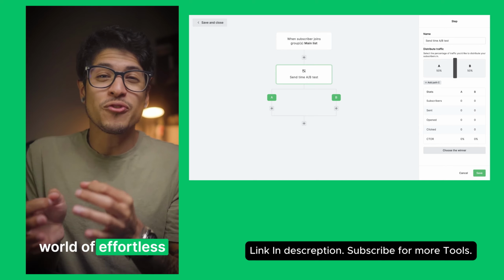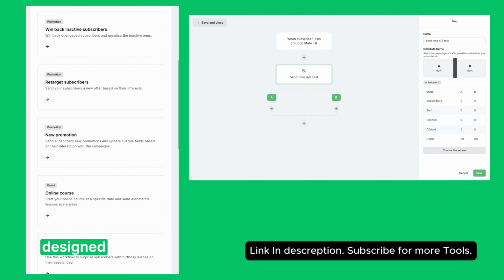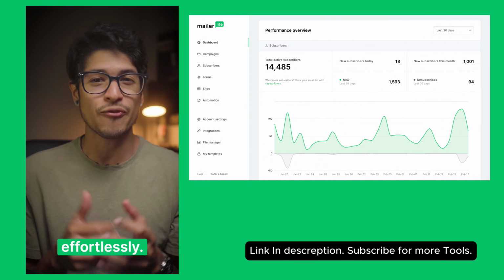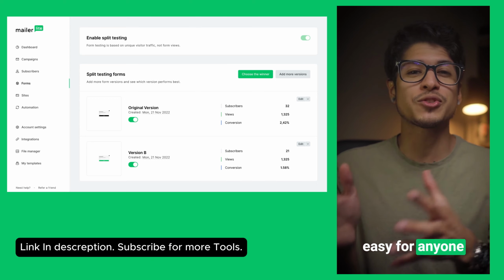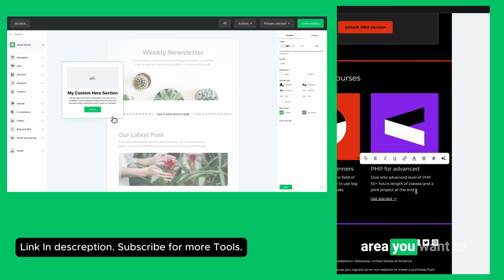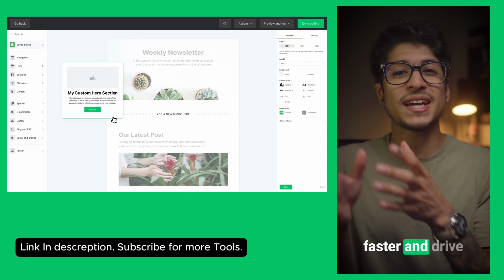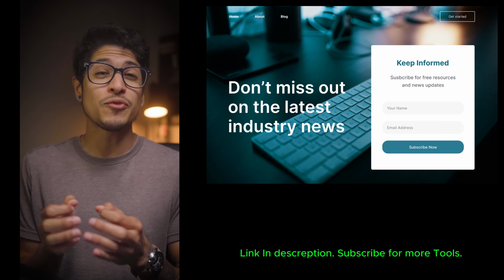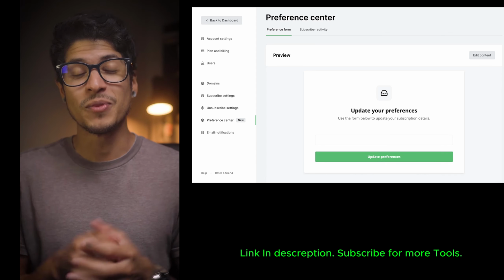MailerLite - The Best Email Services for Marketers (2025)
Looking for an easy-to-use, AI-powered email marketing tool? MailerLite's Drag & Drop Editor, Automation Builder, and Preference Center make email marketing effortless!

🔥 In this video, you'll discover:

✅ How MailerLite's AI-powered Drag & Drop Editor saves time ✨
✅ Why the Automation Builder makes workflows super intuitive 🛠️

✔️ Anyone looking for powerful email automation tools!